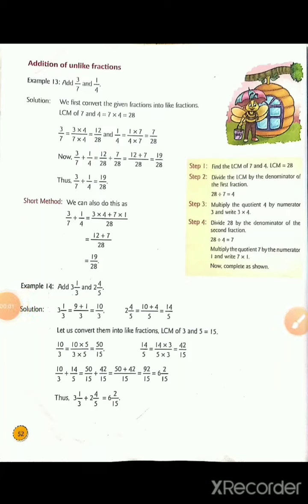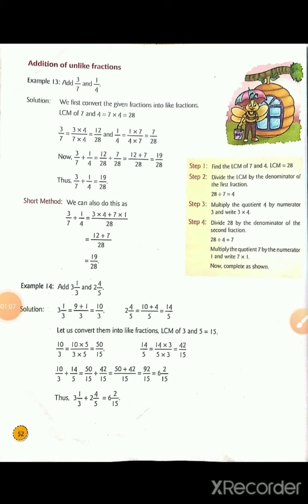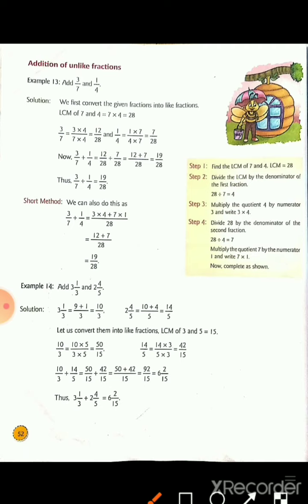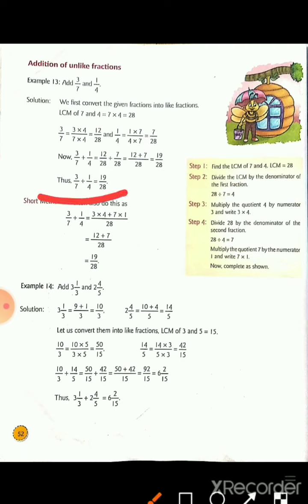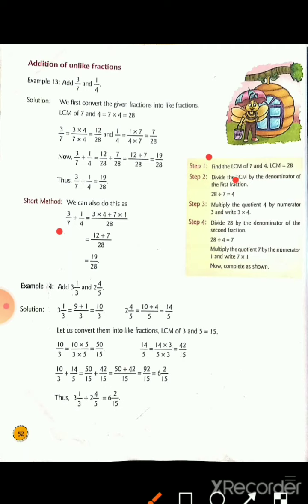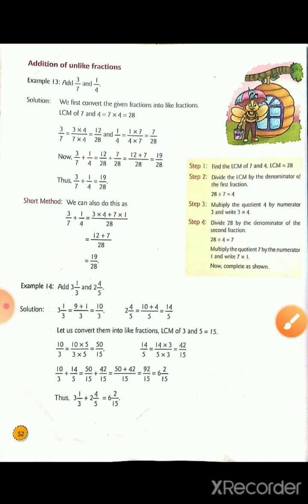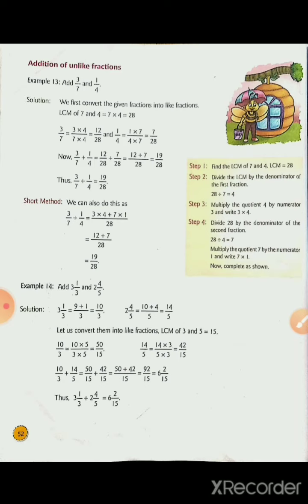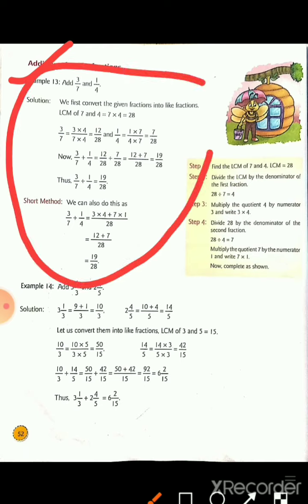Std 4 Maths 01 09 2020